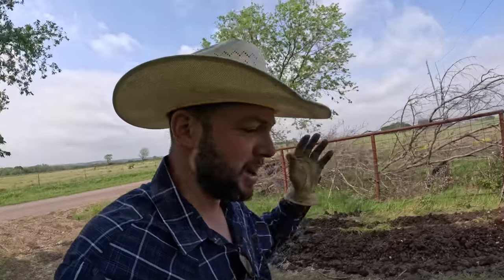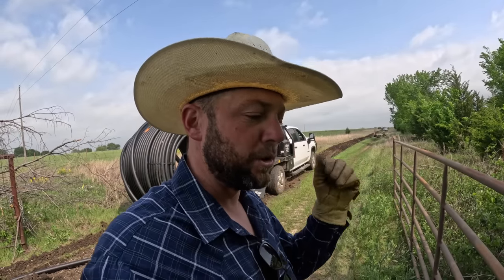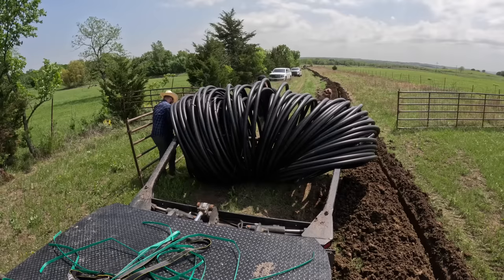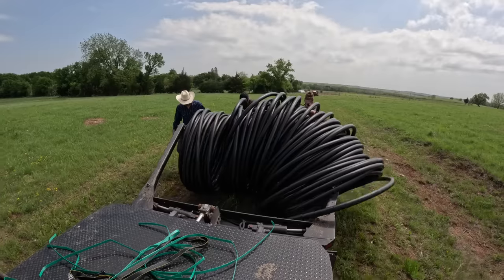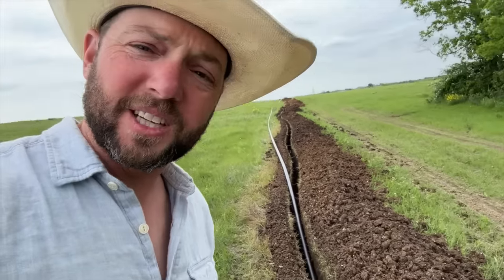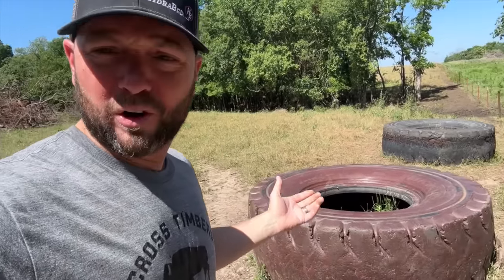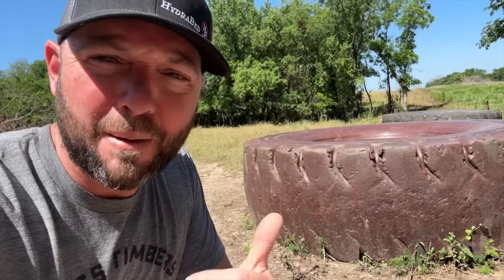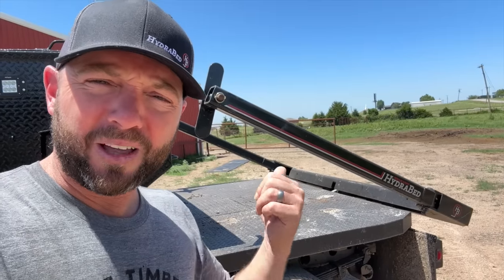Bison Water Tank Project, Phase 1!